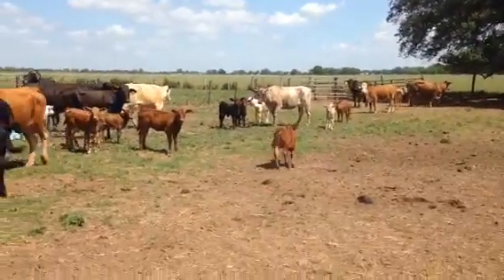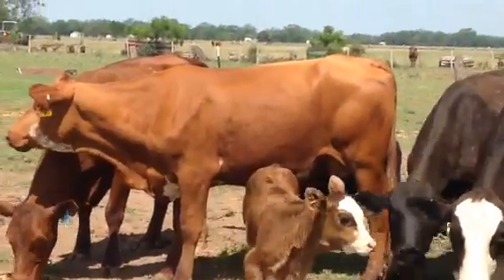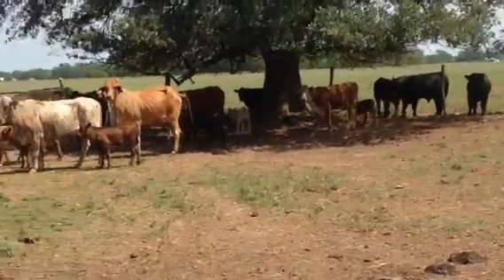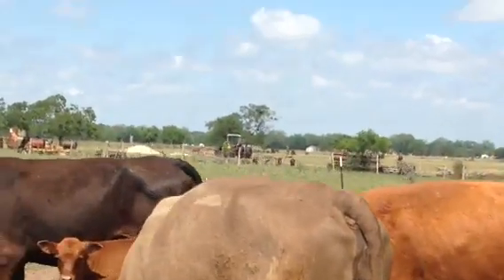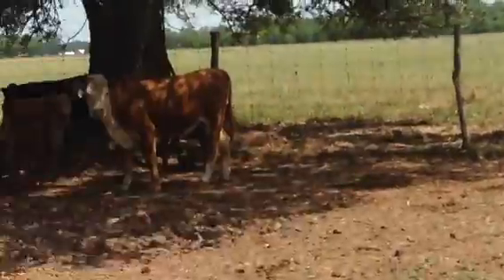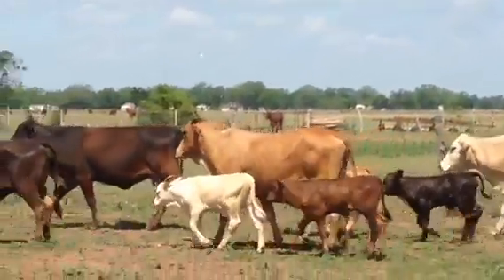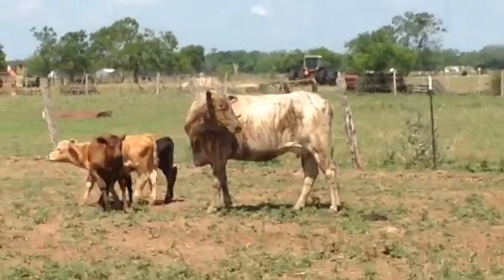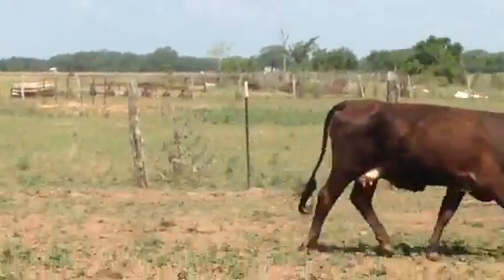Money making pairs.